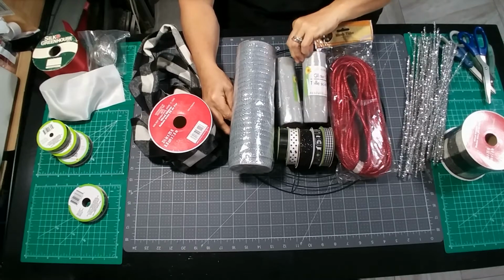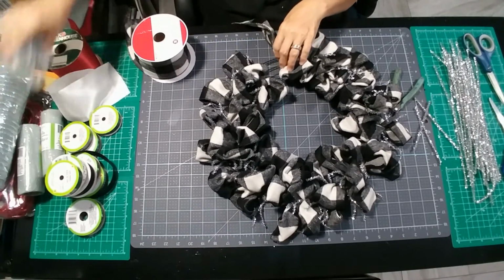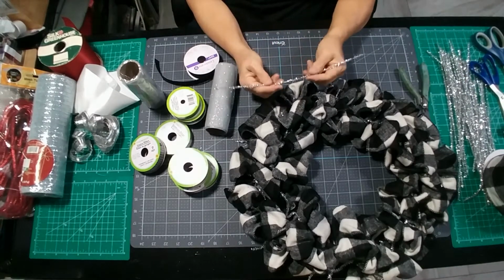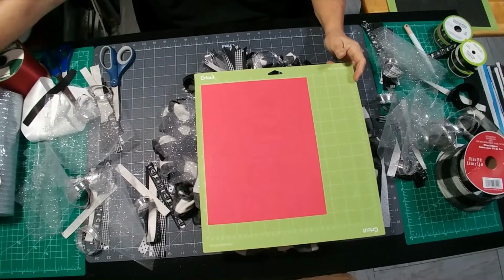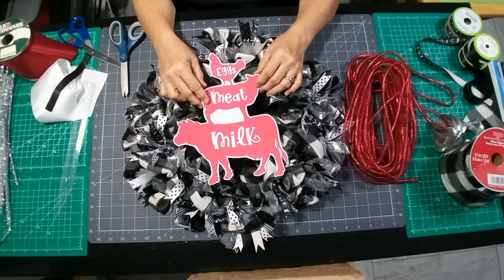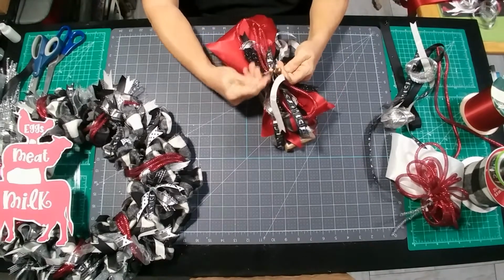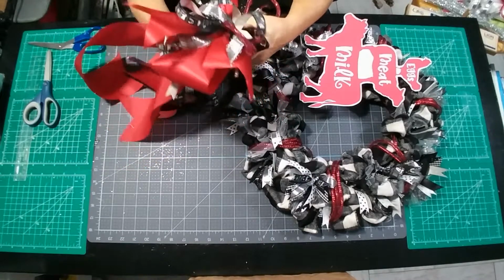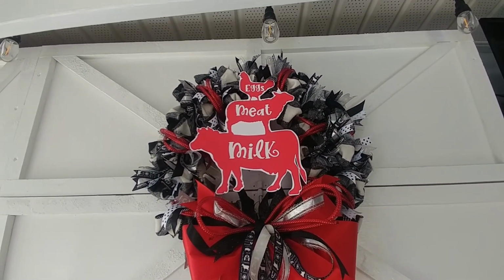Cricut Saved the Day! It helped to Create the Perfect Centerpiece!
Today, we are creating a super cute wreath using items from my stash and a quick trip to the Dollar store! We even created cute little sign using my Cricut Maker, cardboard, and cardstock – how cool is that!!! Overall, we will call this one a enormous success!!!

Items needed for the project:
• Cricut cutting machine, Cricut Design Space, Cricut cutting mats, and Cricut weeding tools
• Wire wreath form
• Cardboard and cardstock
• Varies ribbons and red tubing
• Scissors and wire cutters
• Pipe Cleaners
• Glue
Directions:
• Gather all materials
• Add base ribbon to form
• Add ribbon highlights to wreath
• Add red tubing
• Next, using my Cricut, I created my centerpiece sign
• Attach the sign to the wreath
• Create the large bow and attach to the wreath
• Hang the wreath and make any necessary adjustments

Please post your questions in the comment section.